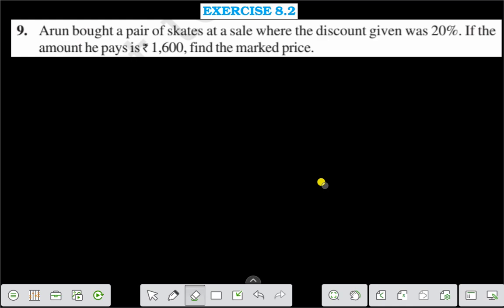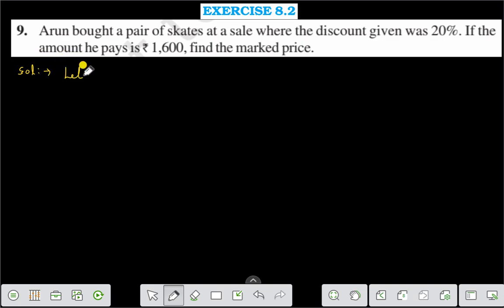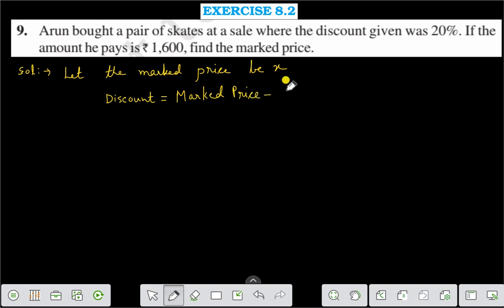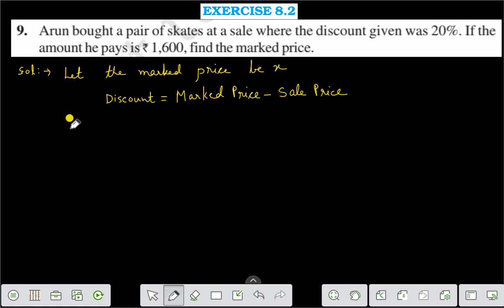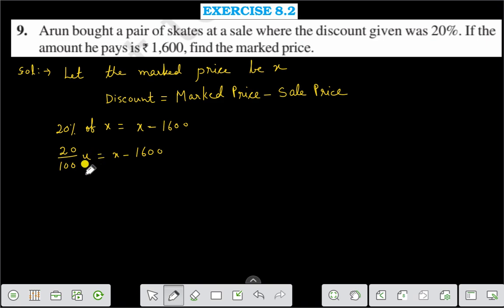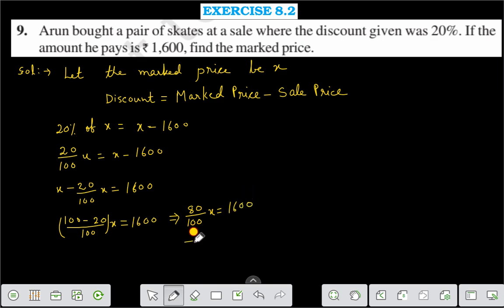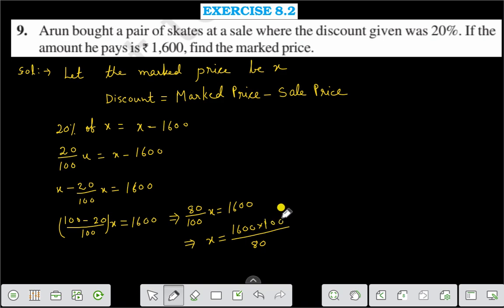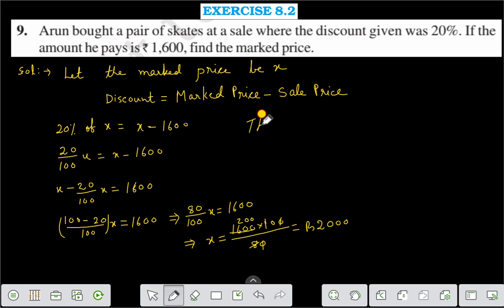EX- 8.2 ,Q.NO- 9 CHAPTER-8,CLASS-8,COMPARING QUANTITIES,MATHS,NCERT,CBSE